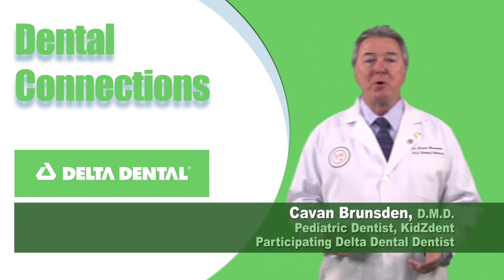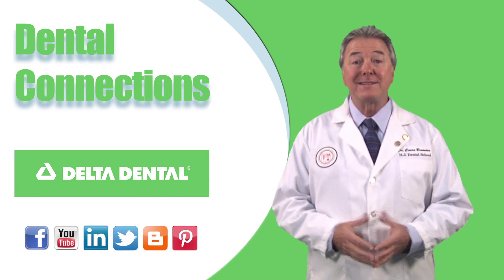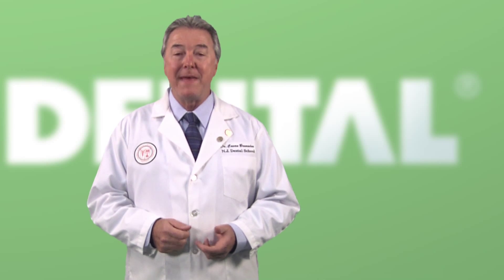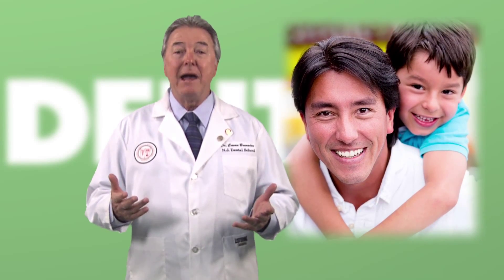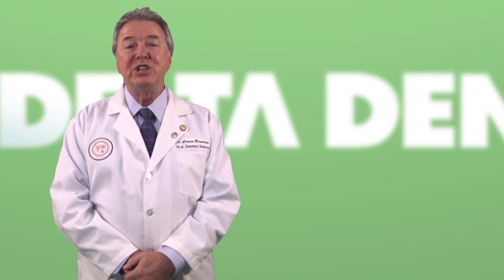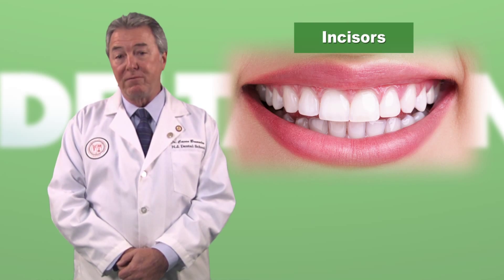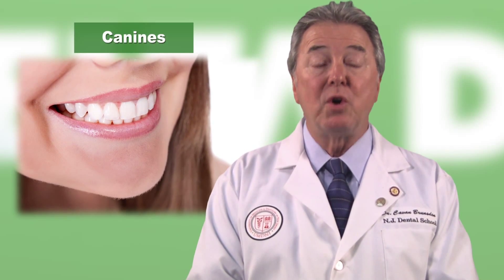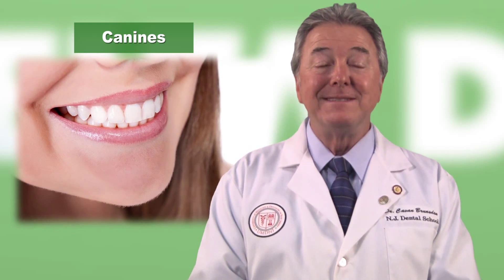Dental Anatomy by Dr. Cavan Brunsden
We want to share the good news with you! Dr. Brunsden was in a series of videos made by SGW for Delta Dental of NJ.

The International Association of Business Communicators (IABC) selected the Delta Dental of New Jersey's Dental Connections video series, produced by SGW, as an award-winner in the 28th annual Iris Awards. The award was earned in the Audio or Visual Media category.

"The video was awesome," Dr. Cavan Brunsden, a participating Delta Dental dentist featured often in the series said of one particular video created to support the Give Kids a Smile program. "I have seen videos done by other groups at twice the price that are nowhere near the quality of ours. I am going to promote using SGW in the future."